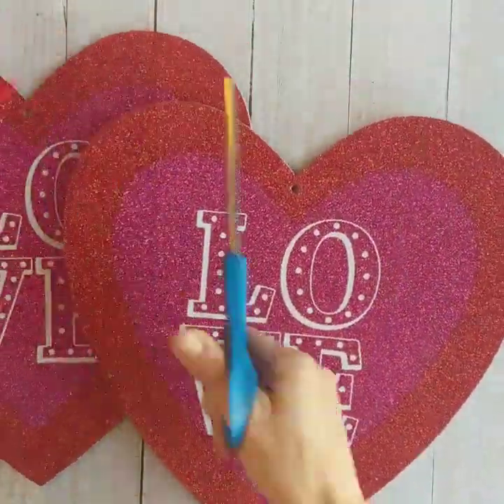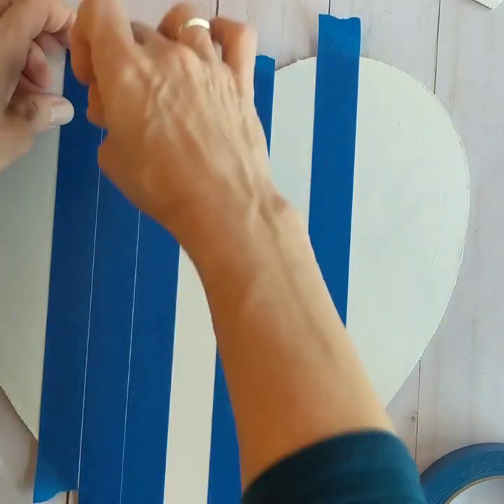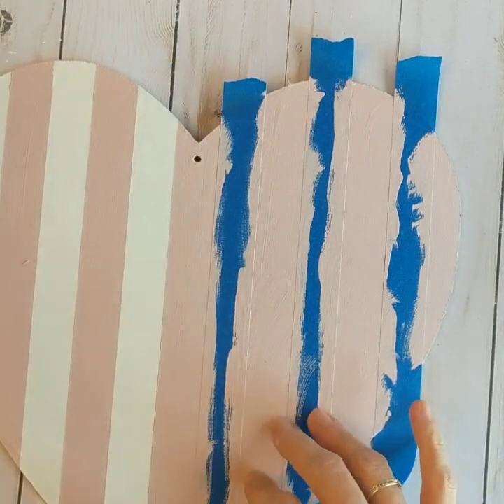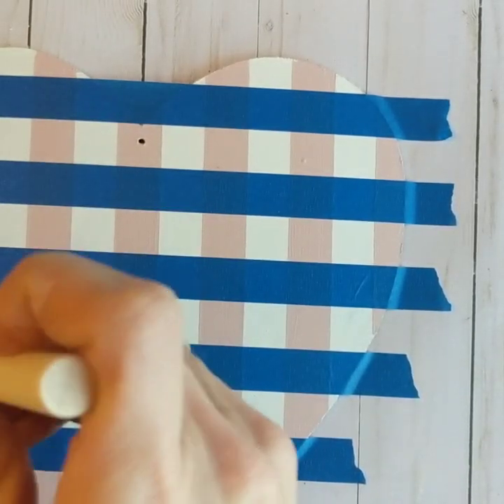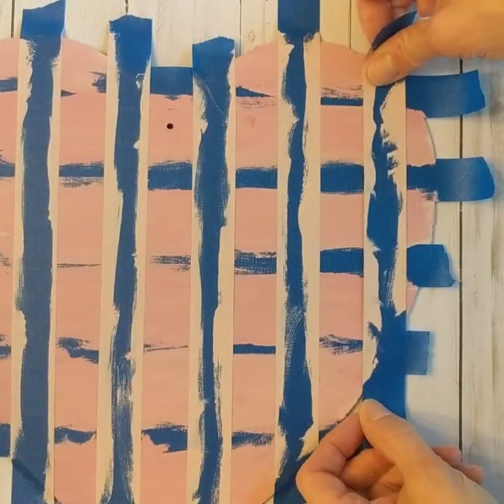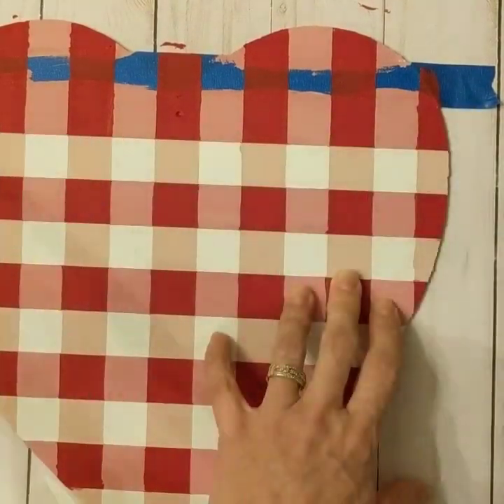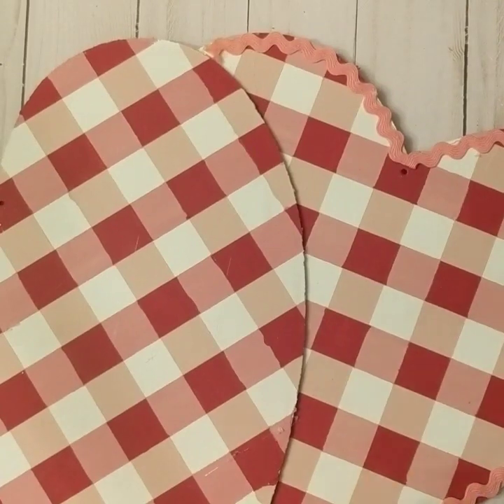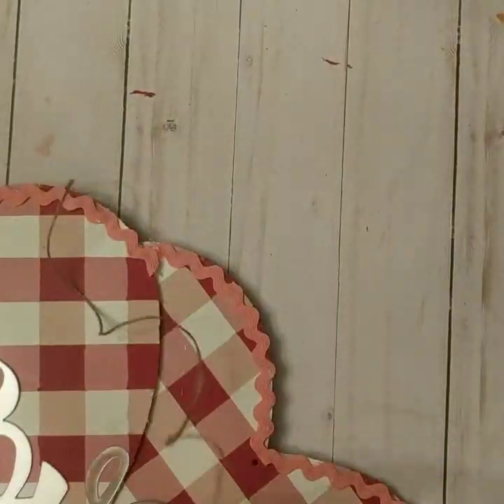Valentine Buffalo Plaid Hearts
Create this adorable DIY to decorate for Valentine's Day with supplies from Dollar Tree:
* 2 heart wall hangings
* painters tape
* red, pink, and white acrylic or chalk paint
* paint brushes
* LOVE mirror decal
* jute twine
* rick rack or ribbon